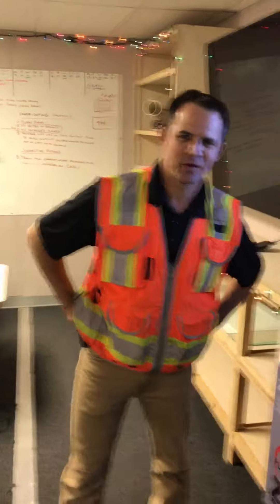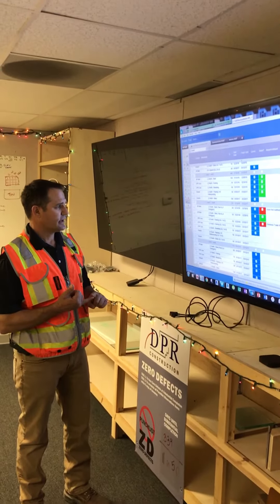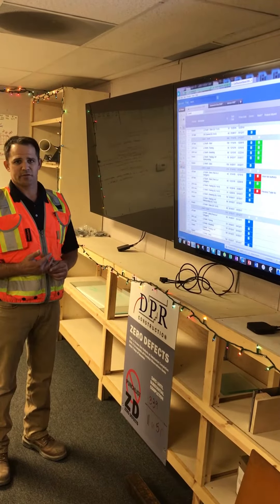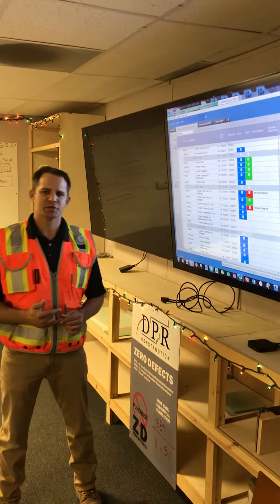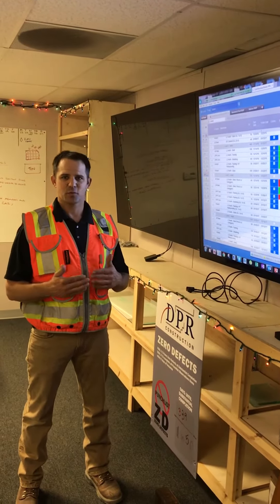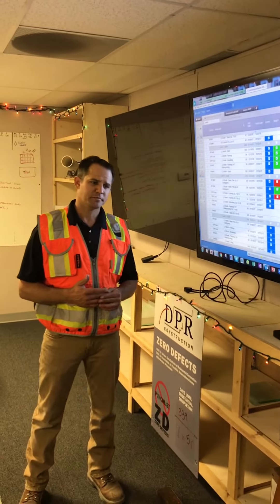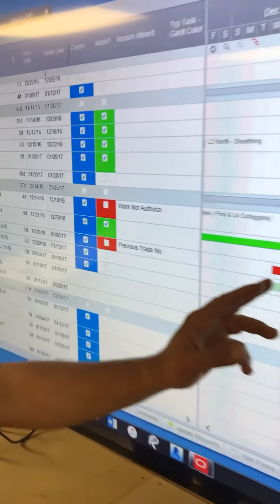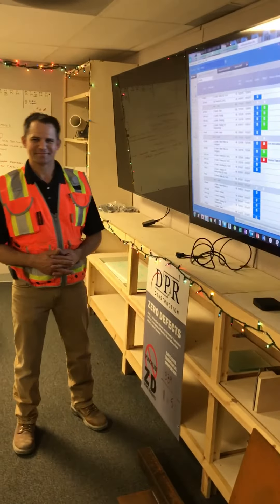Smartsheet - Last Planner Schedule Tool